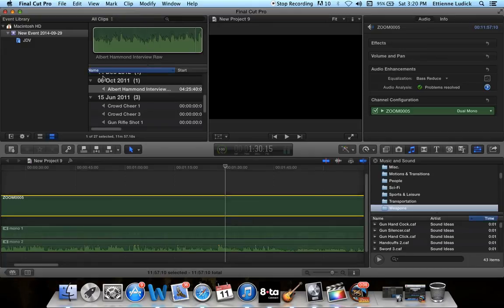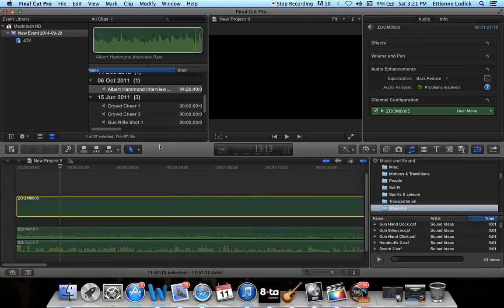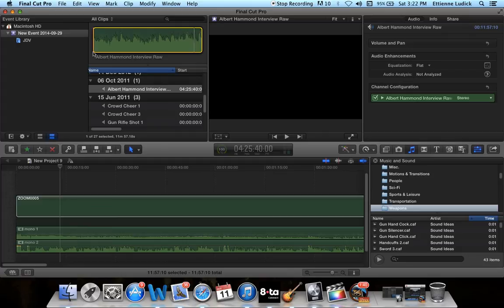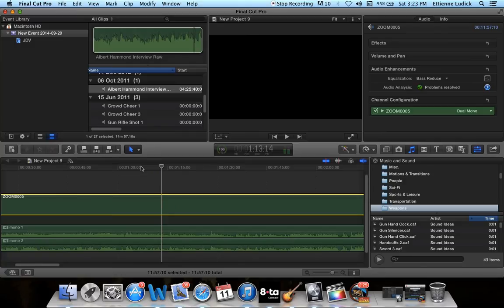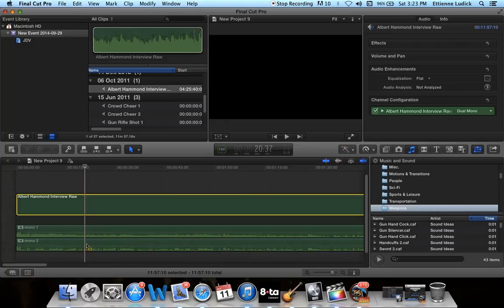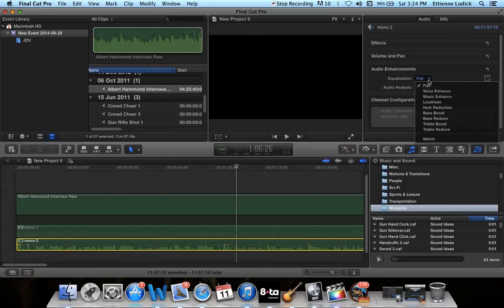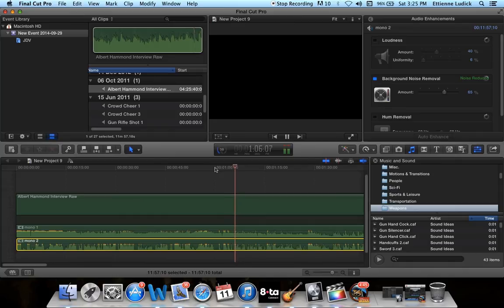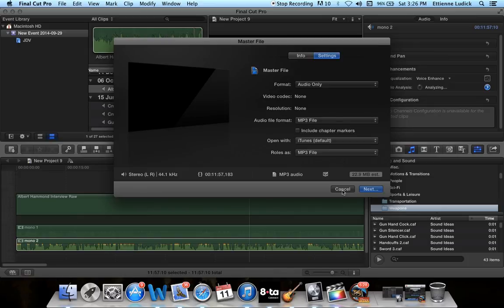Remove cellphone Interference from Audio Recordings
How to remove cellphone interference from audio recordings. Im a mac user, but im sure the same can be done, using the same principles on windows apps. Im a radio presenter from South Africa, so audio work is part of my job.